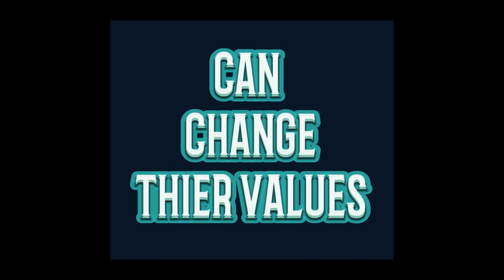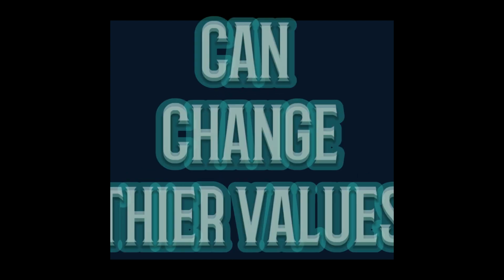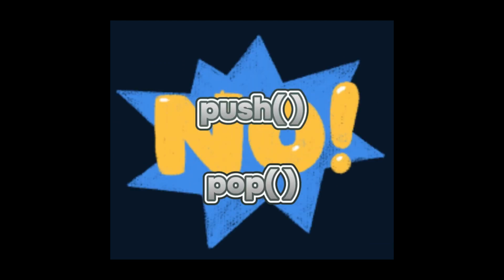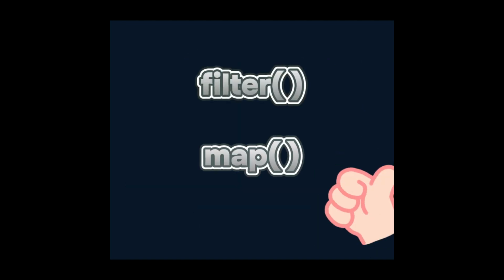STATE IN REACT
OVERVIEW OF STATE MANAGEMENT IN REACT